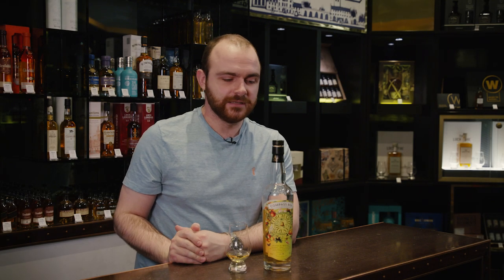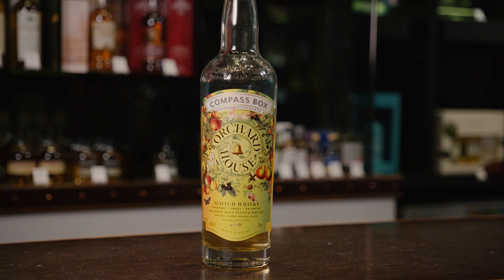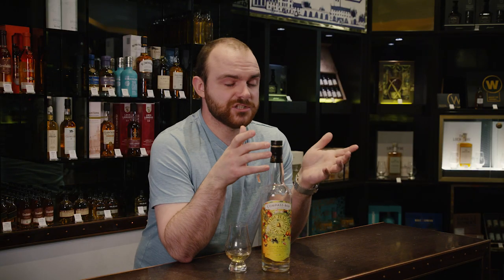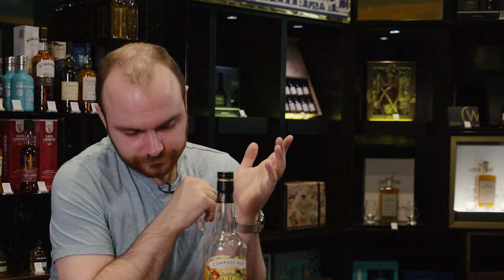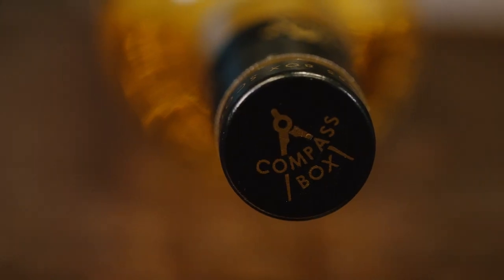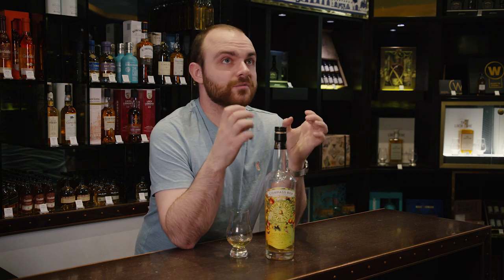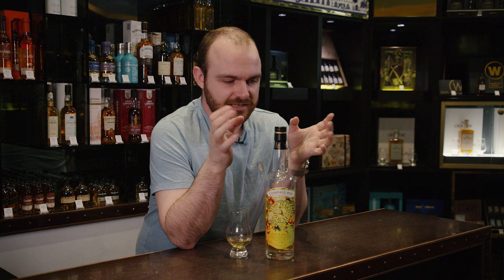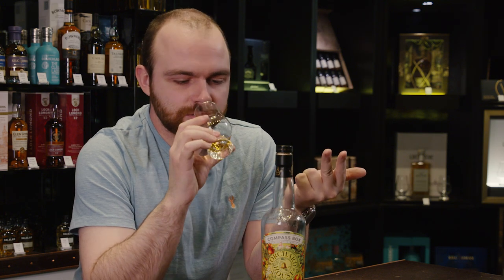Compass Box Orchard House, 46% - Whisky Wednesday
Orchard House, a whisky dominated by a nose of apple and blackberries, all backed up with a malty, salty finish to it.

I've had my eye on this for ages and then Andy @maltbox gave it a wonderful review so I bought it! It doesnt dissapoint when you see the stockpile of whiskies inside:
- Linkwood
- Benrinnes
- Clynelish
- Caol Ila
- CB's own highland blend
- ''A distillery near Aberlour'

My only gripe with this product is the lack of big fruit on the finish. They are there, but after seeing that label and being wrapped around the sweet smells of spring and summer that this offers, I just wanted more of that on the end. However, it is still an excellent product.

Logo Design: @wenbilson - Instagram